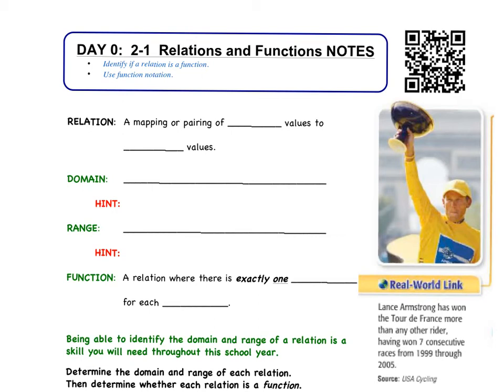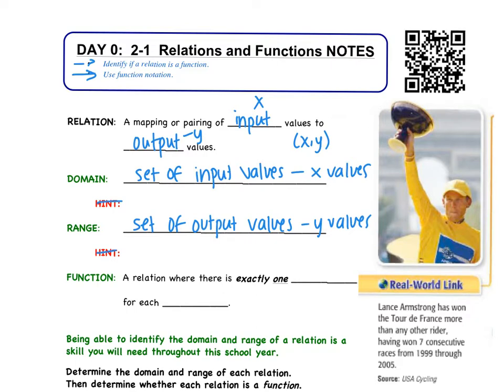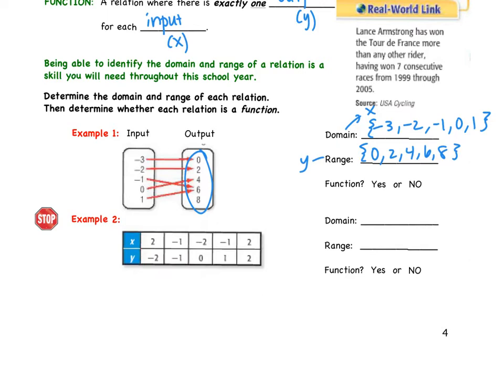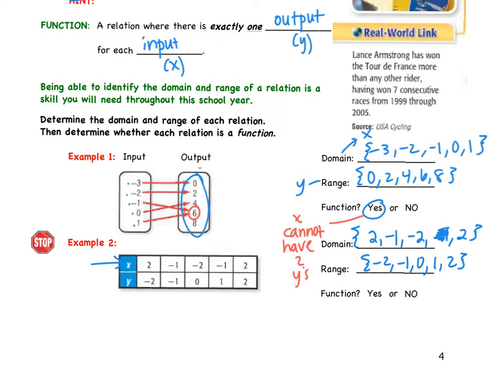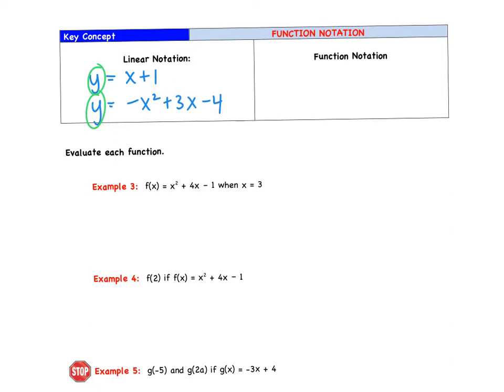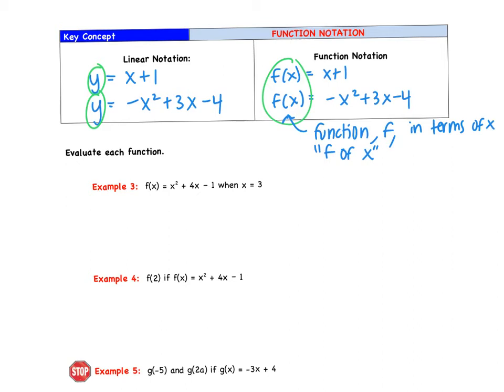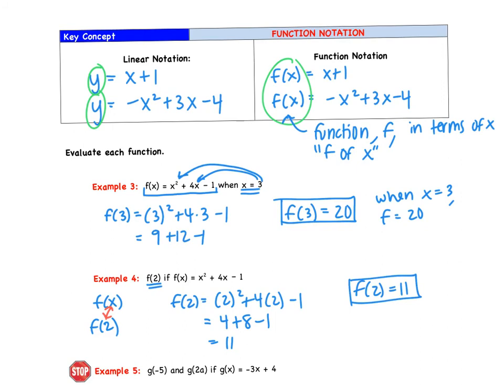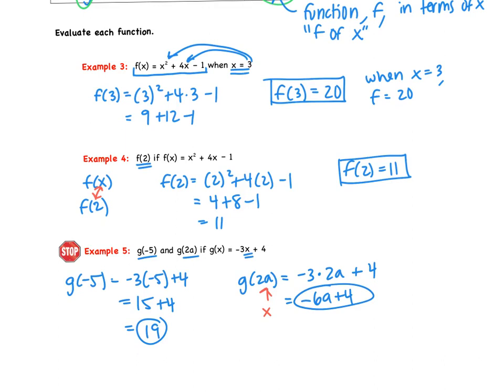2.1 Relations and Functions Notes (part 1)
Objectives:
Identify if a relation is a function.
Use function notation.